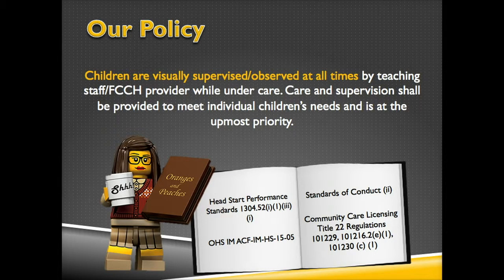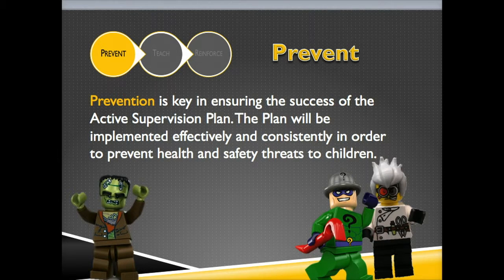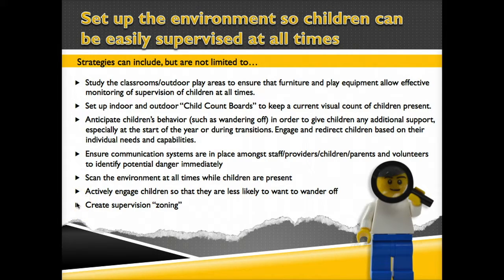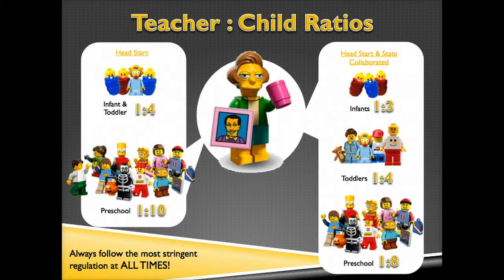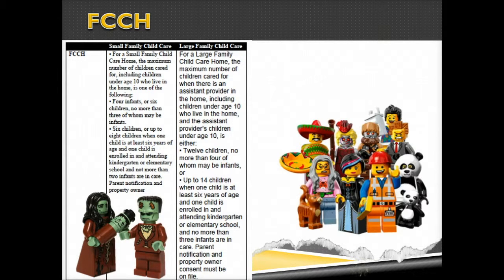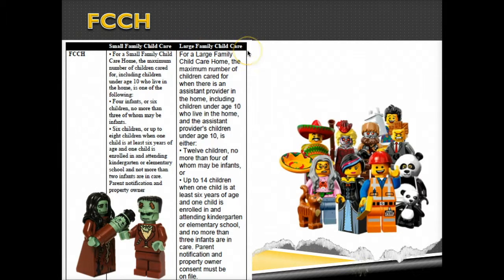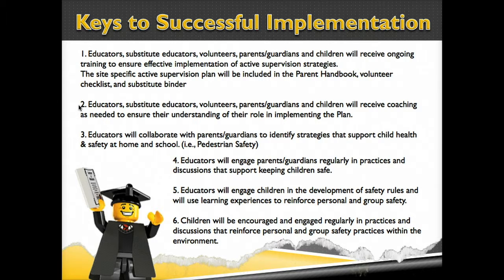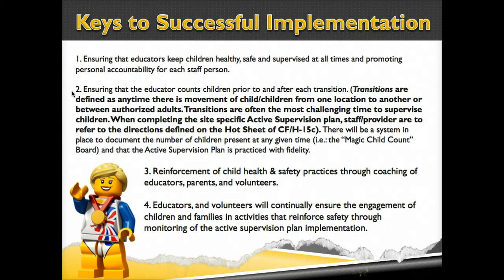Active Supervision video